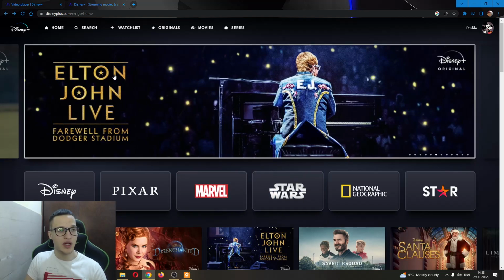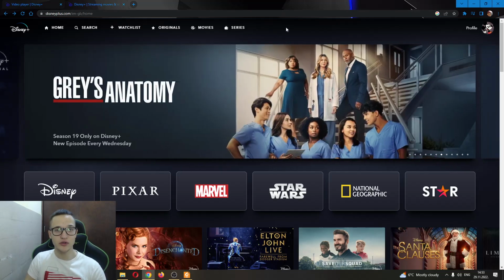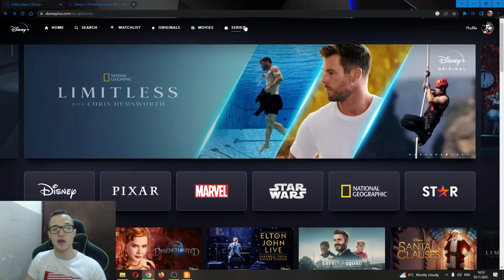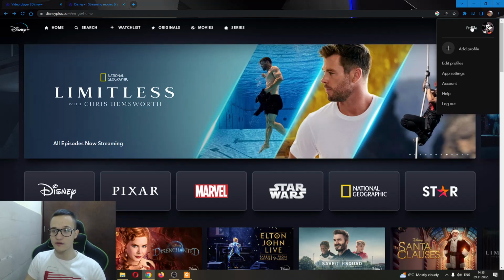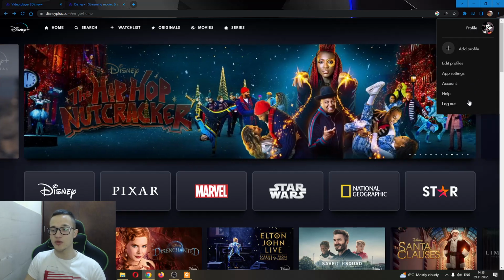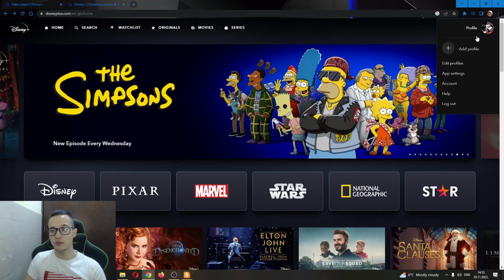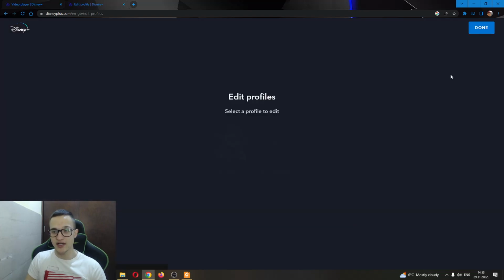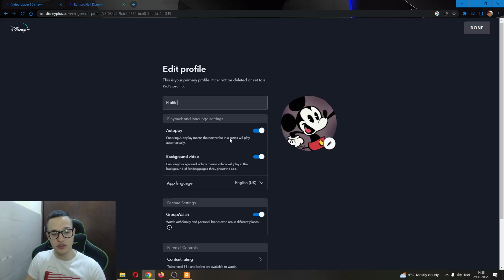How To Edit Profile In Disney Plus Tutorial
Today I show how to edit profile in disney plus tutorial,disney plus profile,edit profile in disney plus